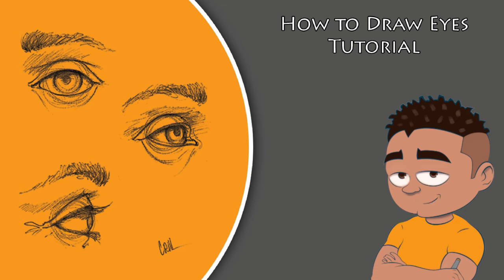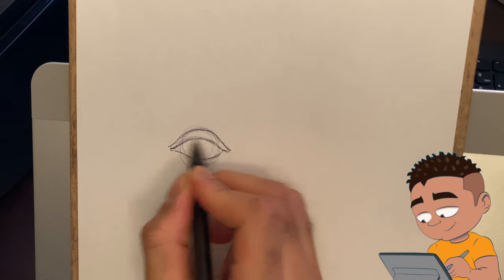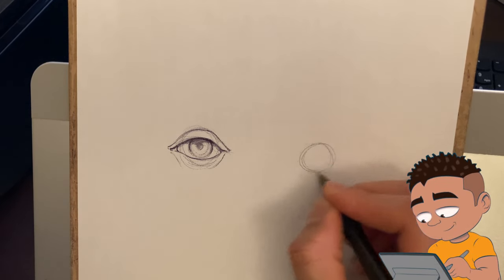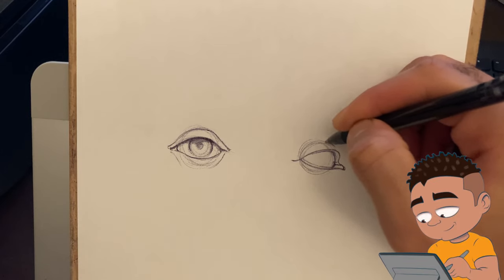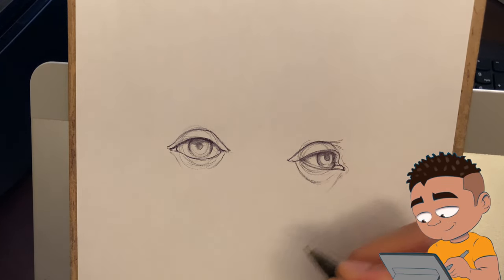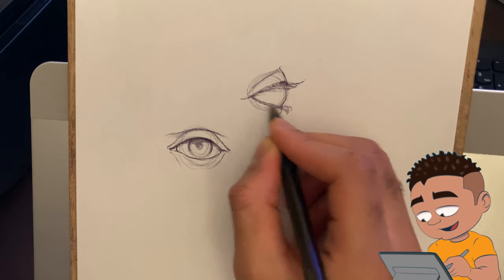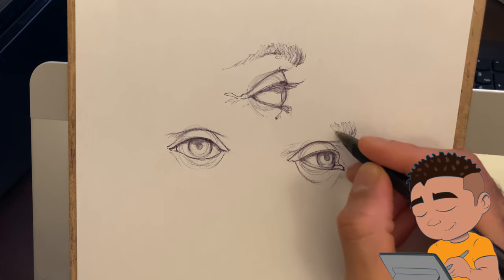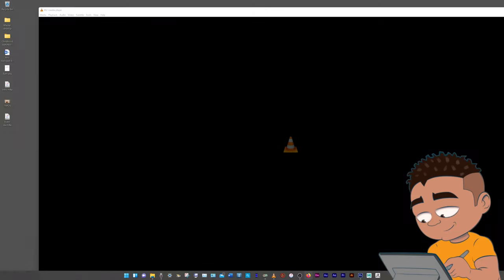How To Draw Eyes Tutorial | Using Simple Shapes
You may also follow me on other social media platforms down below as well.

Cameron R Marshall

0:00 Intro
0:53 Tutorial
13:12 Outro